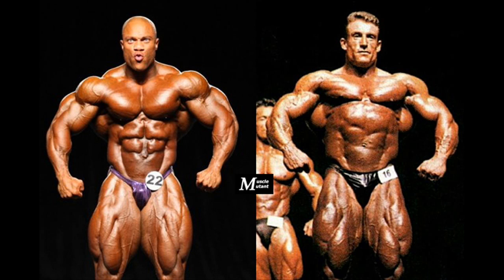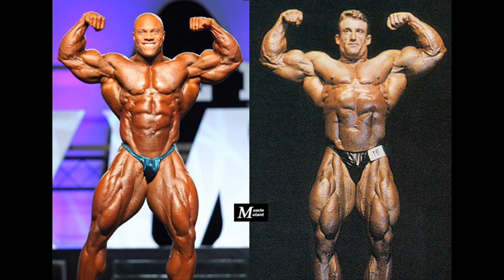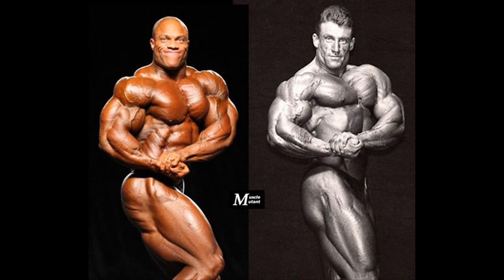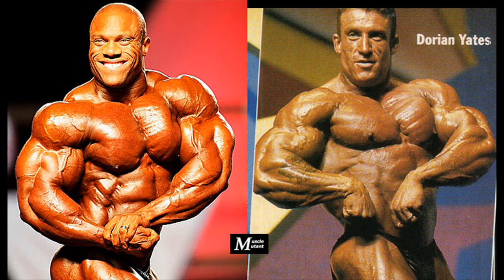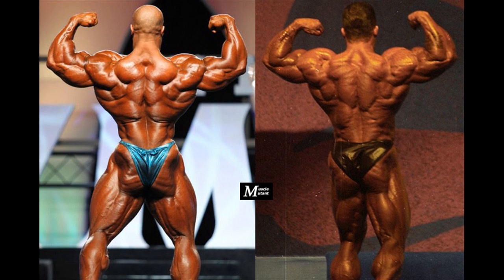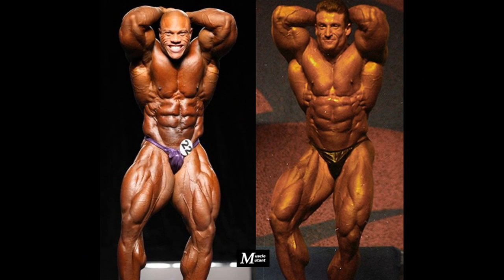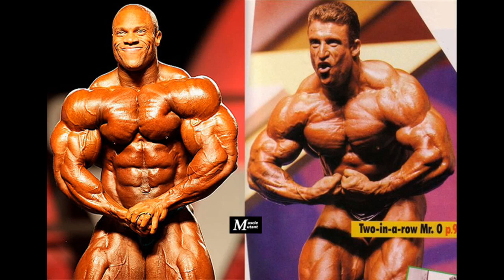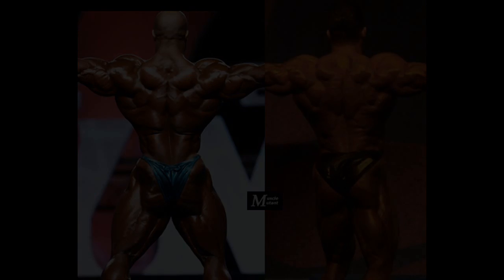Phil Heath vs. Dorian Yates - 2011 Mr. Olympia vs. 1993 Mr. Olympia - Full Analysis